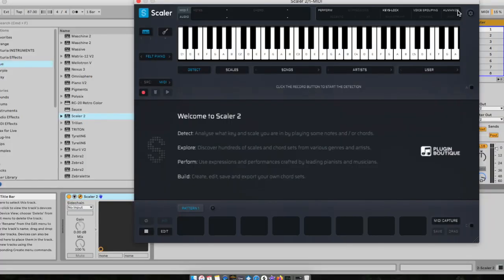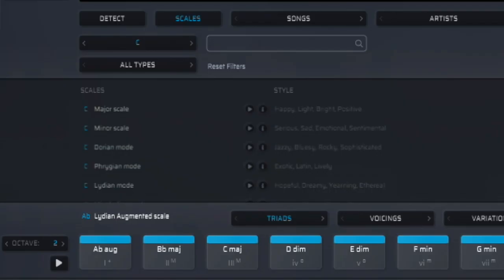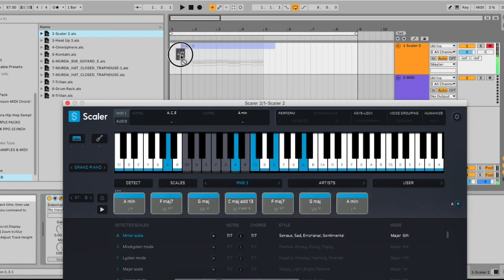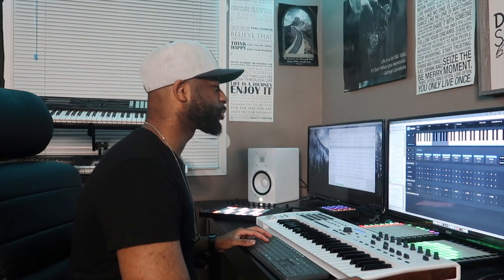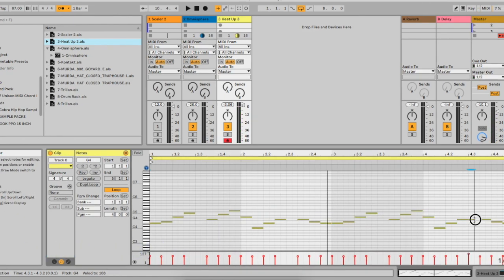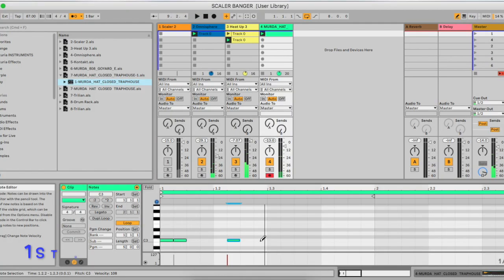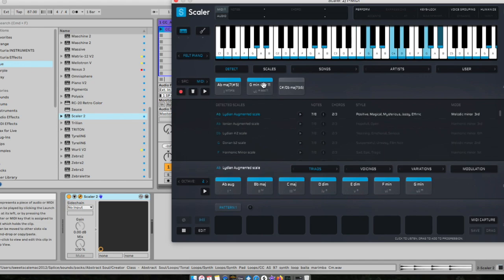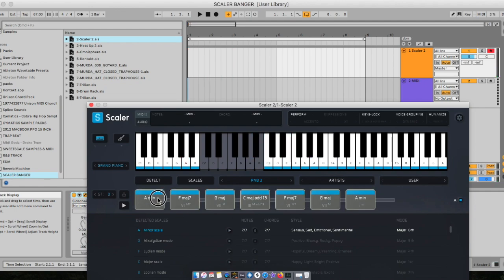2020's TOP VST?!? MAKING A BEAT WITH SCALER 2. ITS LIT!! SCALER 2 REVIEW & DEMO MIDI MONDAYS EP.1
SweetScale Fam!! Welcome to the 1st EPISODE of a new series called MIDI MONDAY's!! Every week I'll create a new beat starting with a midi file/ sample.